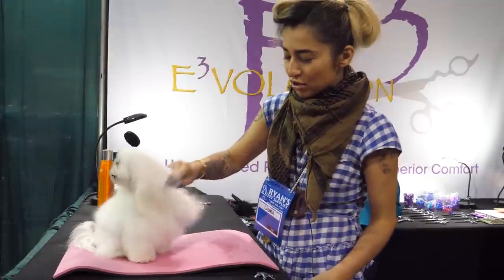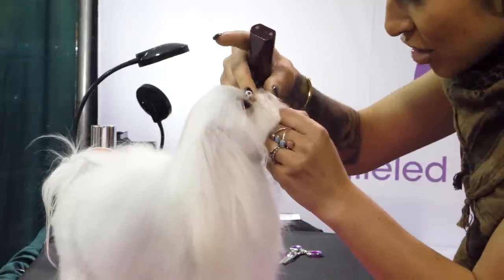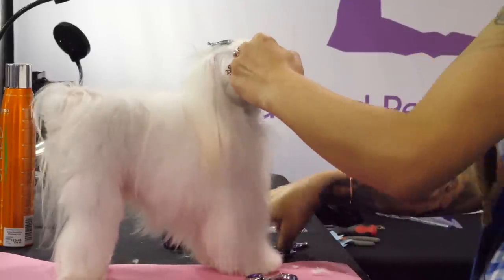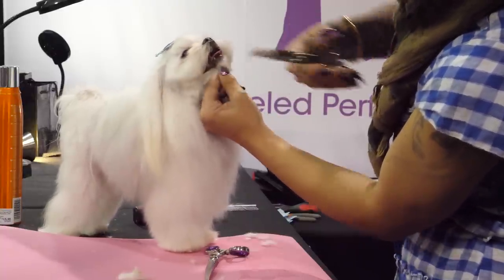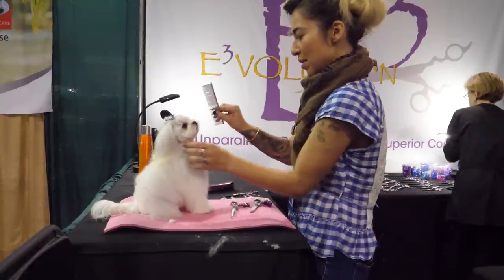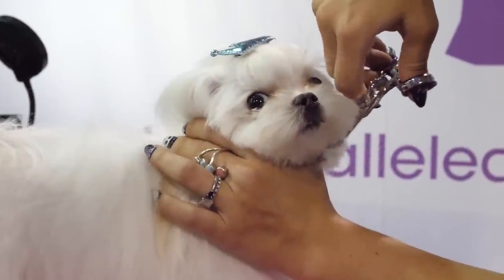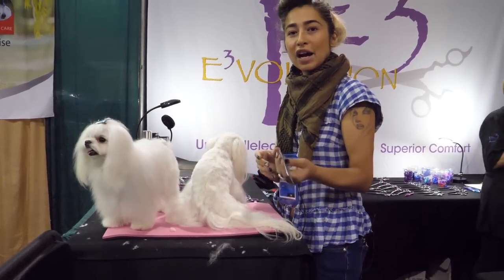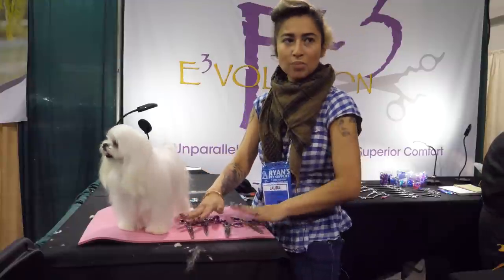Asian Fusion Style Pet Trim by dog groomer Laura Jane Taylor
Groomer Laura Jayne Taylor with a Asian Fusion Style pet trim at the New England Dog Grooming Show !